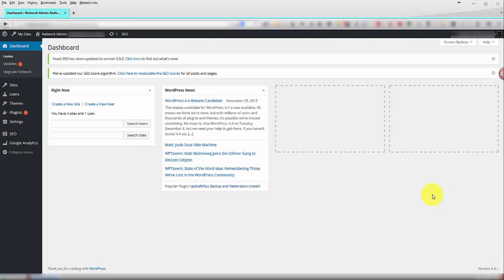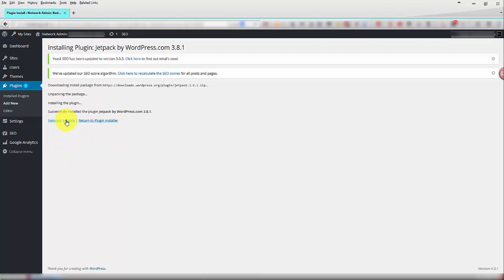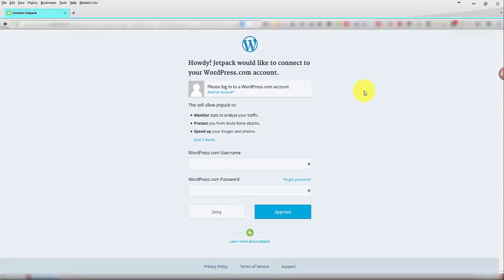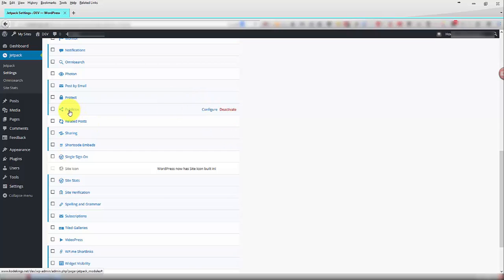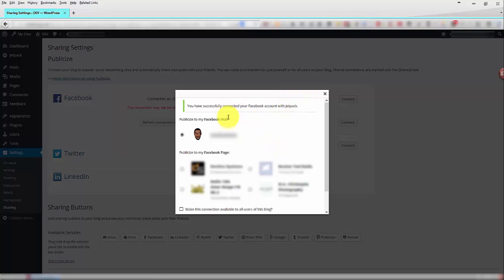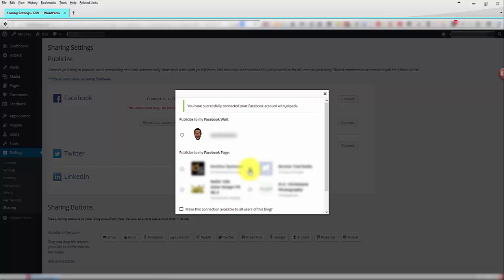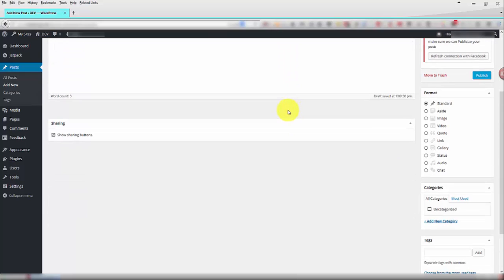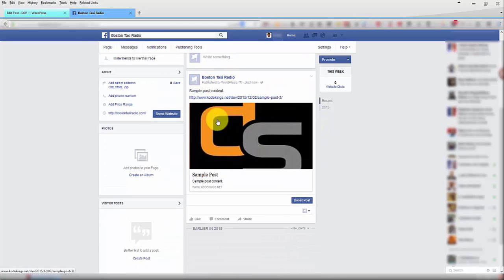How to Auto Publish Wordpress Posts to Facebook, Twitter, Google+, LinkedIn, Tumblr, Path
How to auto publish posts that are published on Wordpress site automatically to Facebook using the Jetpack plugin.